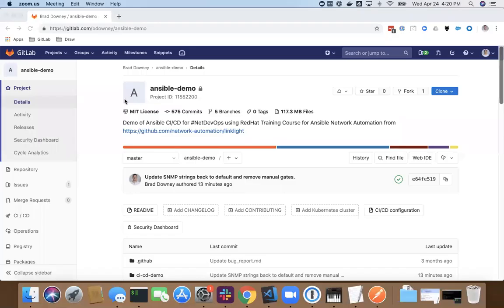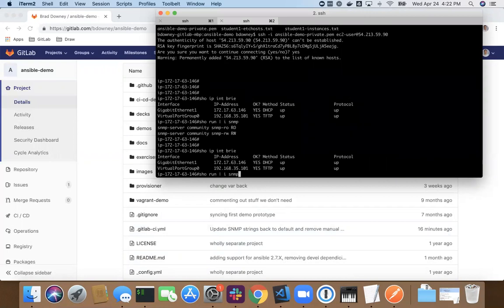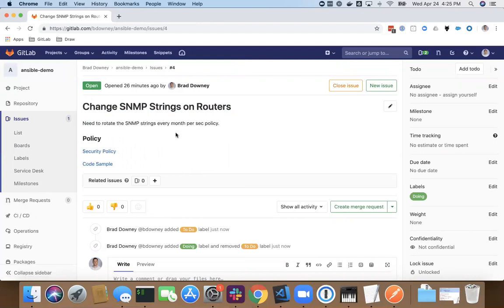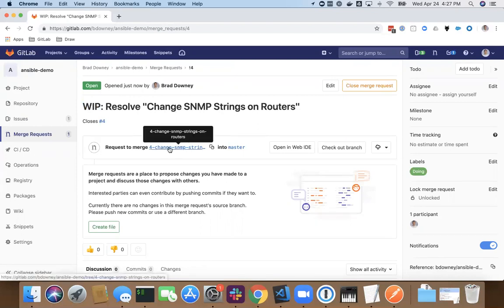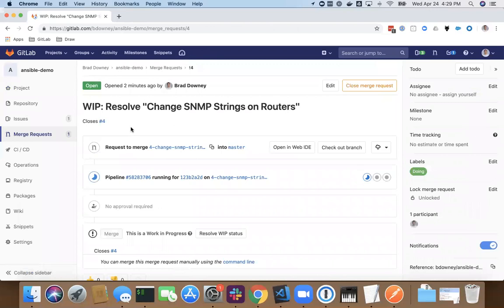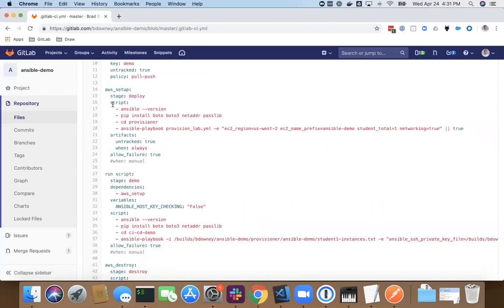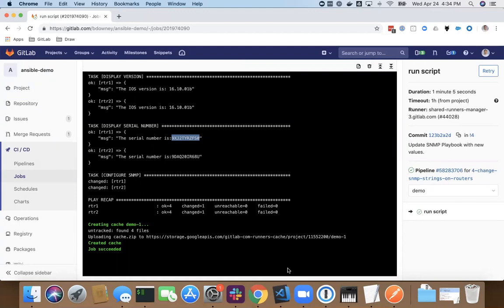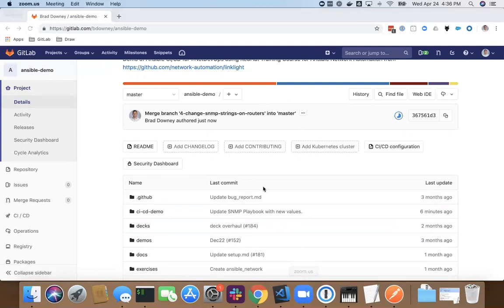Using Ansible and GitLab for Infrastructure as Code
Quick demo of GitLab managing and executing Ansible playbooks using the CI capabilities.